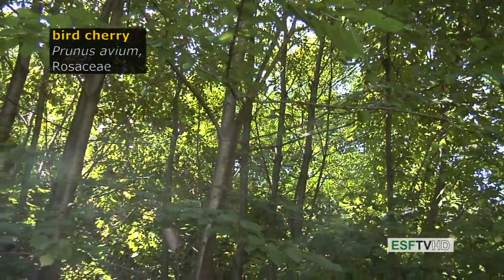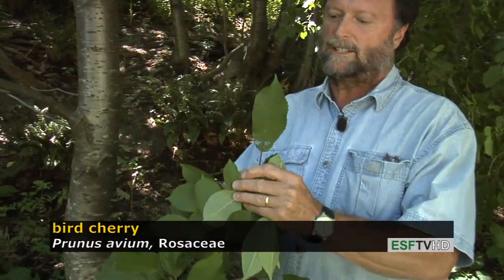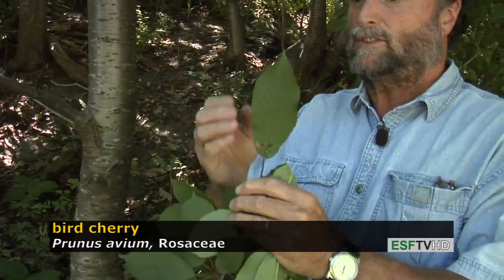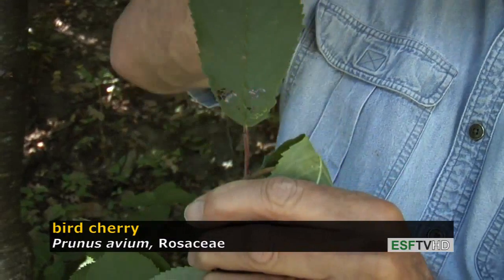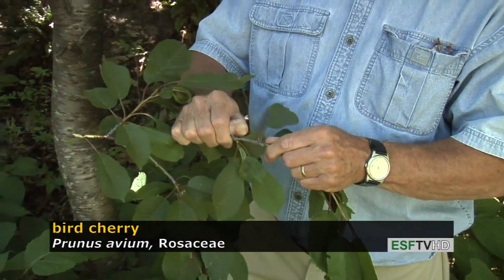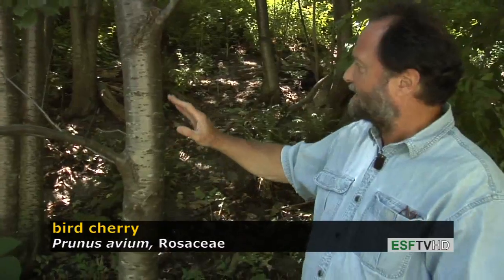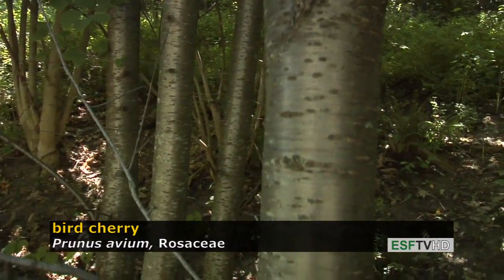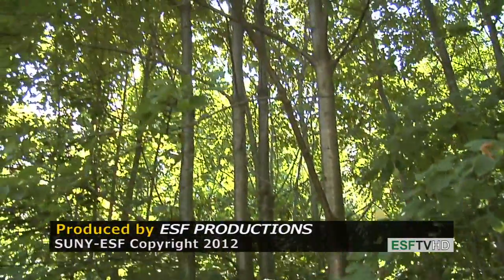Trees with Don Leopold - bird cherry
Don Leopold demonstrates the characteristics of bird cherry.